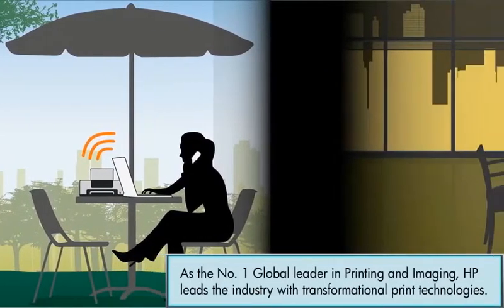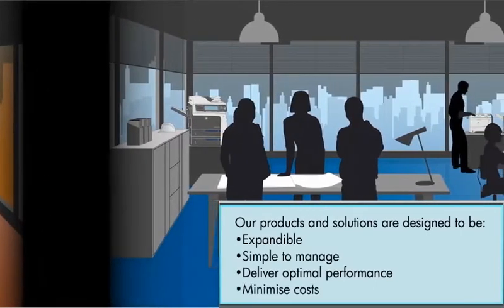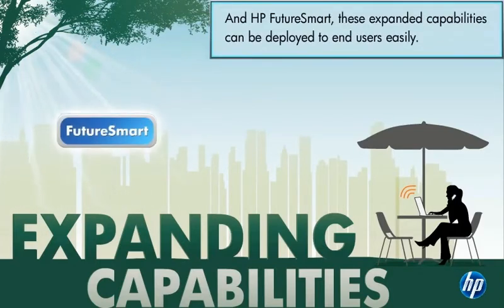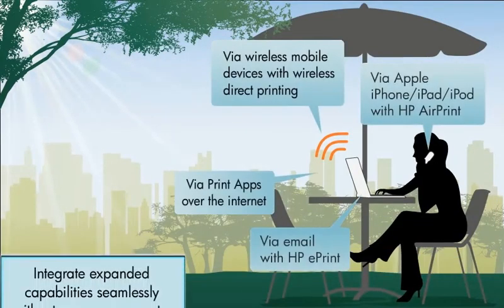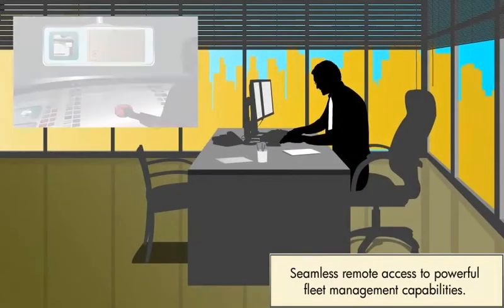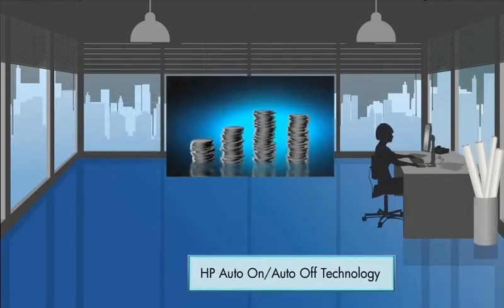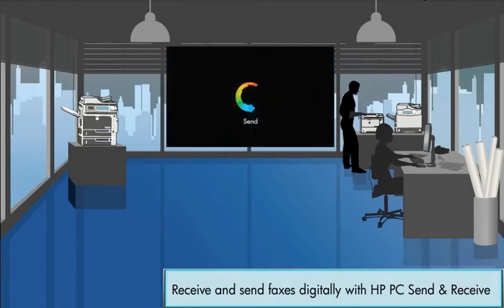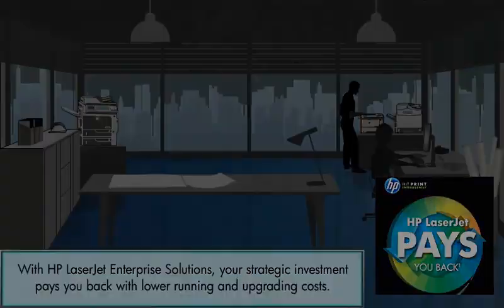HP LaserJet Enterprise Systems (Introduction).mp4